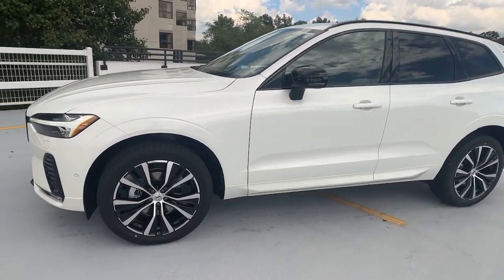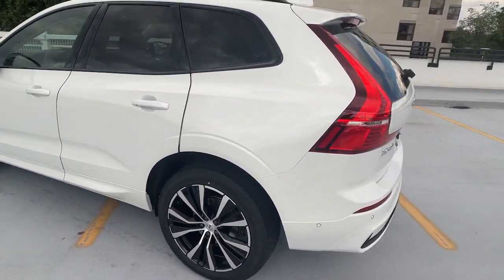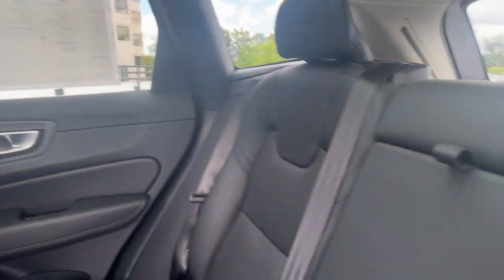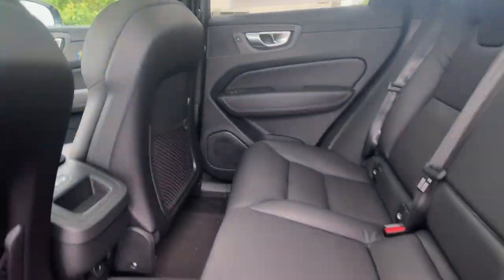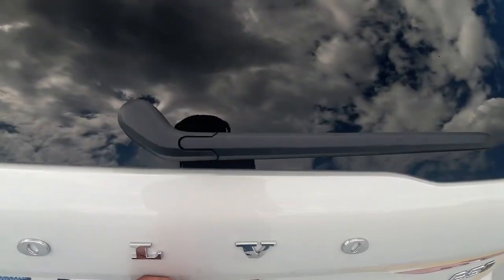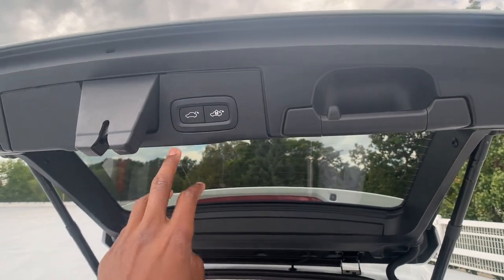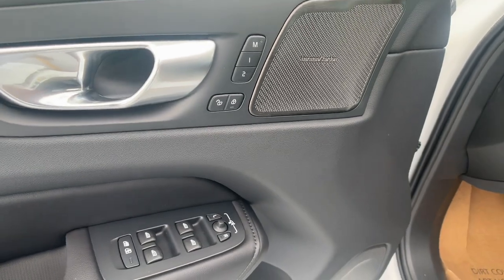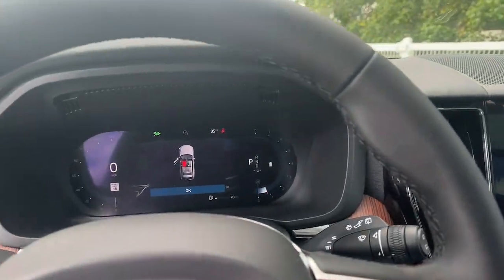2024 Volvo XC60 Summit, Westfield, Union, Newark, Scotch Plains, NJ 240398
Crystal White Metallic New 2024 Volvo XC60 B5 Plus Dark Theme available in Summit, New Jersey at Smythe Volvo. Servicing the Westfield, Union, Newark, Scotch Plains, NJ.
2024 Volvo XC60 B5 Plus Dark Theme - Stock#: 240398

Smythe Volvo
40 River Rd